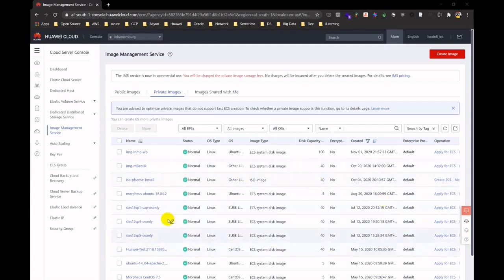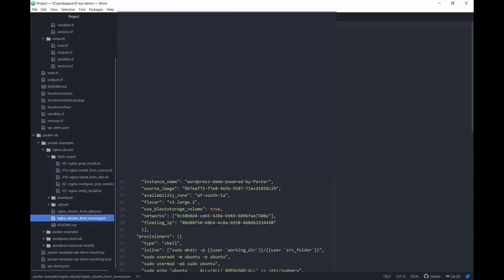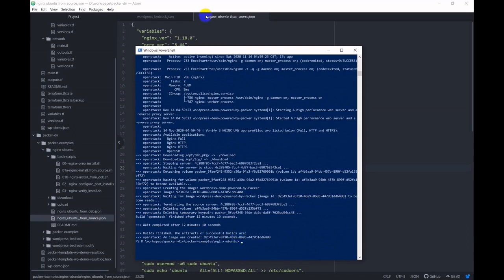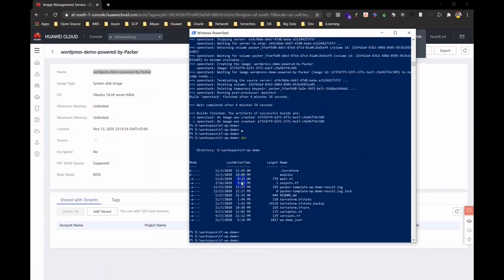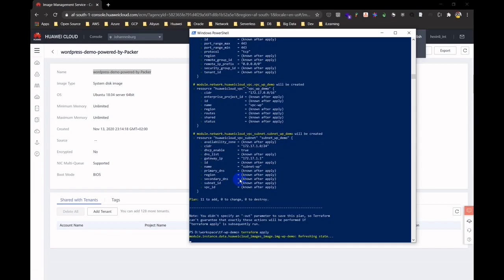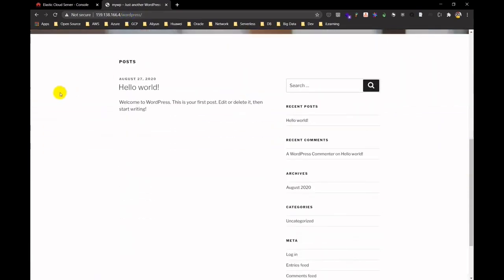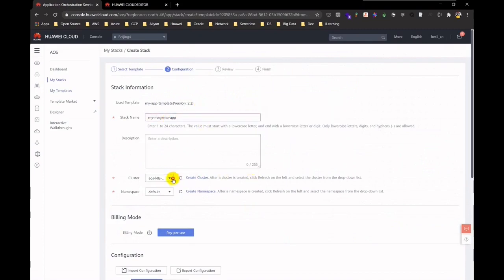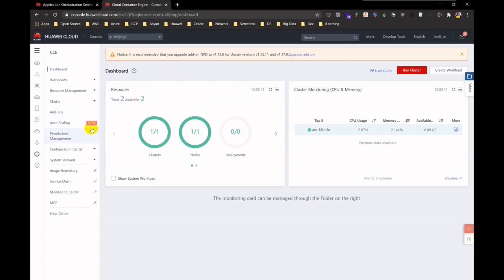Infrastructure Automation------HUAWEI CLOUD Demo Series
This demonstration will take you going through the automation service in HUAWEI CLOUD, terraform and packer integrate with HUAWEI CLOUD